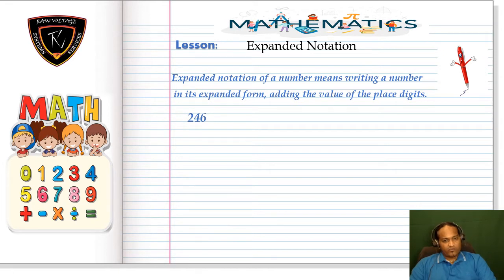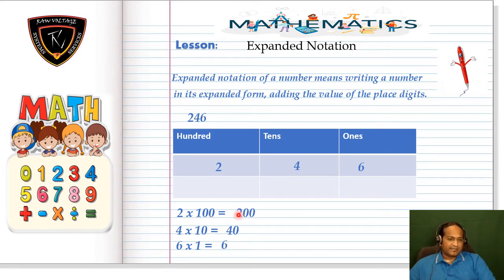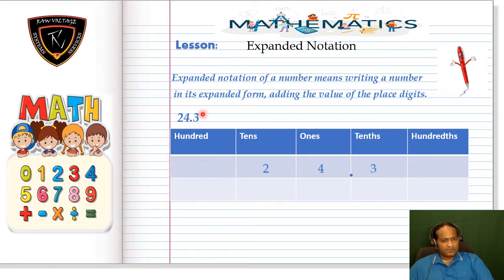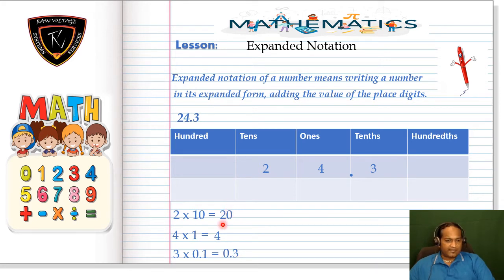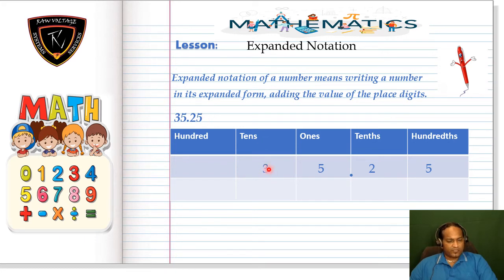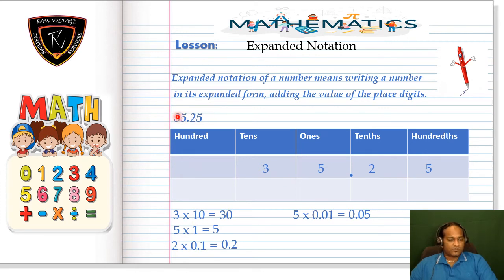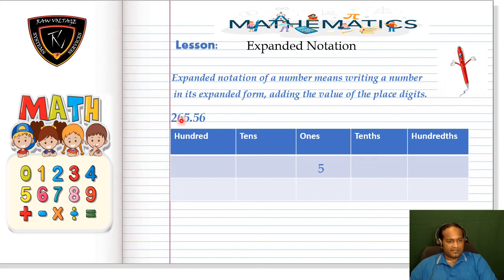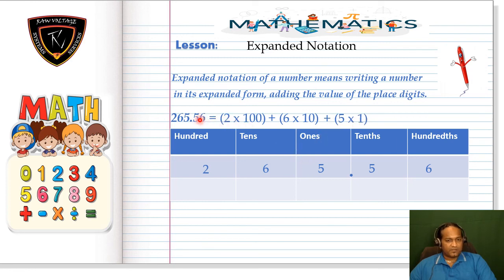Lesson 8 Decimal place values